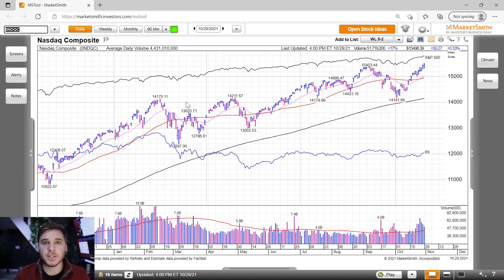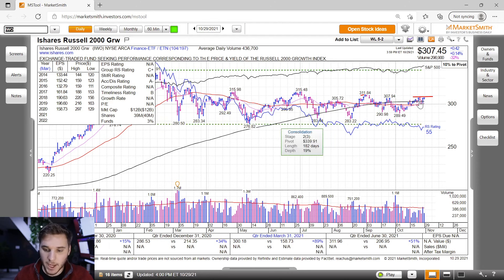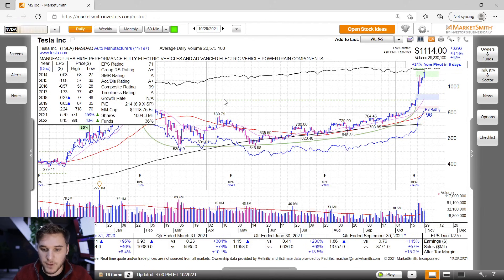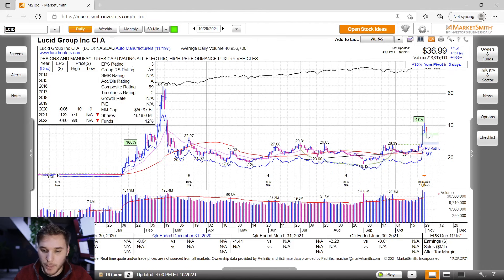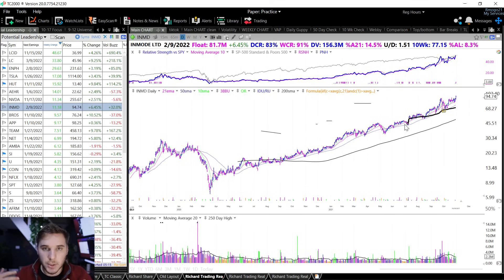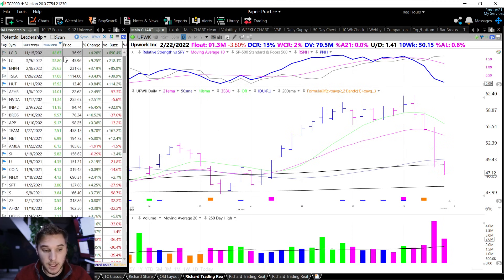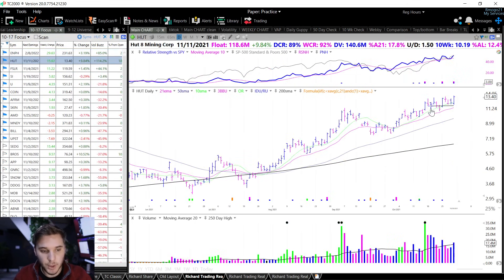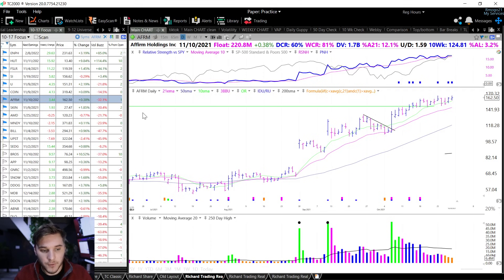Growth Stock Leaders Setting Up | Stock Market Outlook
Welcome to this Week's Stock Market Outlook. I discuss the price action of the major indexes, some top RS stocks, and Sentiment such as the put call ratio.

Last week we saw continued strength from growth stock leaders. Tuesday and Wednesday we saw some weakness and selling but by the end of the week many had recovered and moved higher. I see a decent amount of setups into next week.

-Richard